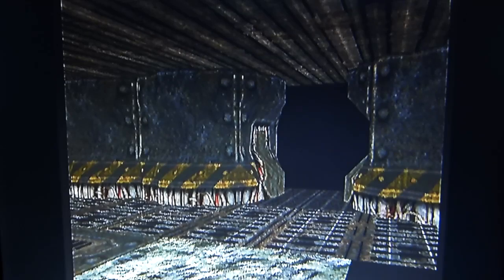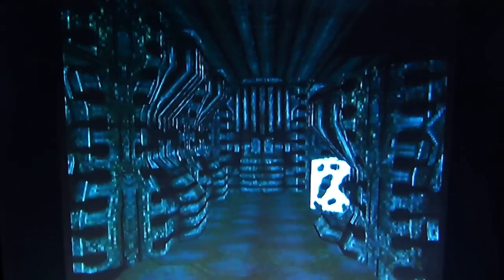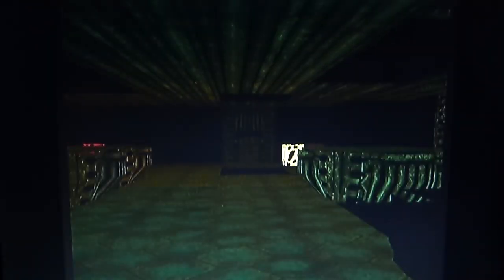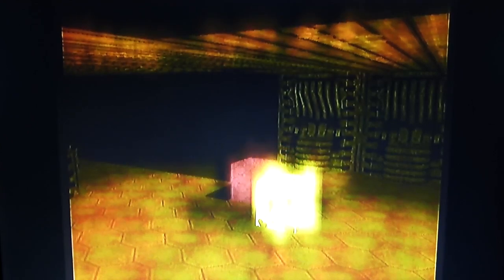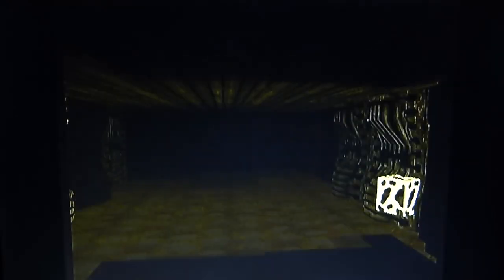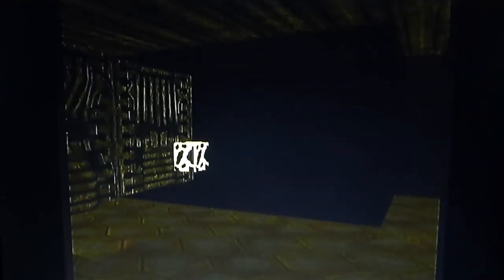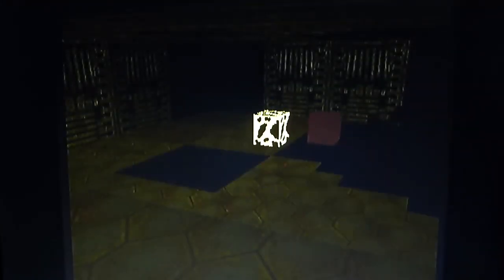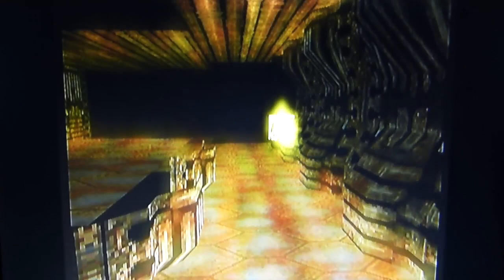Dreamcast Engine: December 2014 Update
A December 2014 update of my Dreamcast engine. In this video I talk about the wall meshes, multiple lights and lighting tweaks.